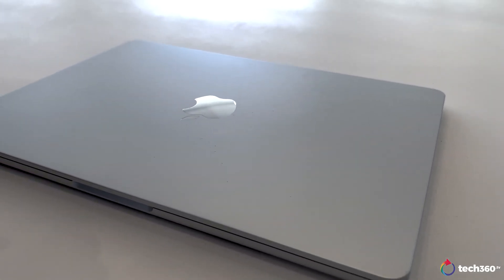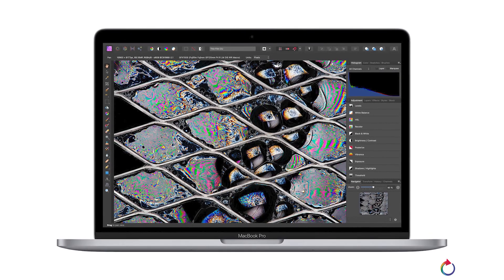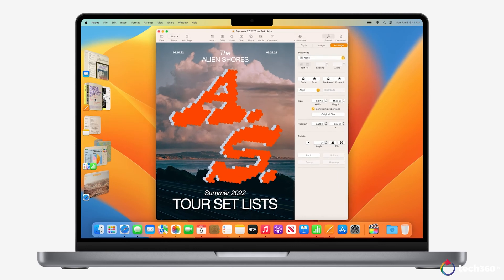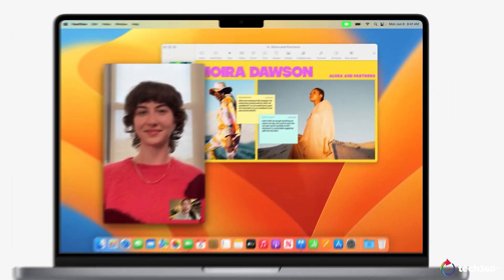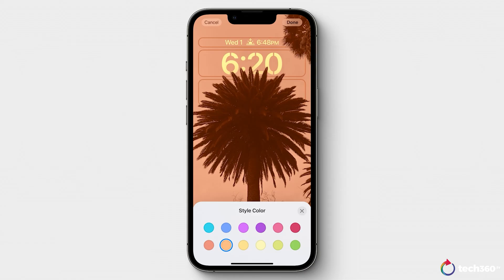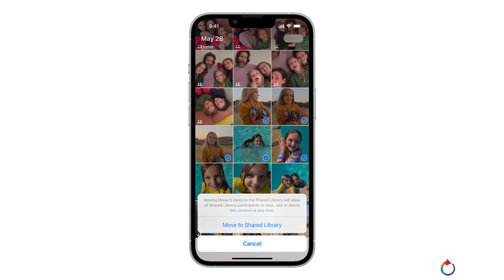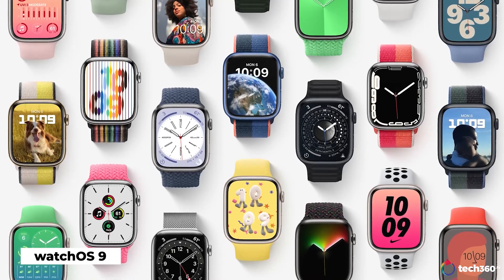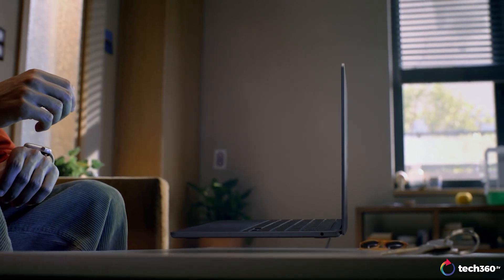The Highlights Of Apple WWDC 2022 In 13 Minutes!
Apple announced some of the latest and greatest changes just recently at WWDC 2022 with the most prominent being the all new Apple M2 chip that will be available in the new MacBook Air and refreshed MacBook Pro 13-inch!

But of course, that's not all for there's plenty of other great announcements as well such as newly improved Apple CarPlay, MacOS Ventura, iOS 16, watchOS 9 and much much more.

Here's almost everything that Apple talked about in just 13 minutes!

0:00 - Apple MacBook Air and Pro with M2
2:25 - Apple M2
3:30 - Stage Manager
4:10 - Continuity Camera
4:55 - Passkeys
6:00 - iPadOS 16
7:05 - iOS 16
8:40 - Apple Maps
9:00 - iCloud Shared Photo Library
9:42 - Fitness App
10:00 - Health App
10:35 - Apple CarPlay
11:00 - watchOS 9

Producer/Camera - Cheryl
Editor - Hui Yee & Wen Fong